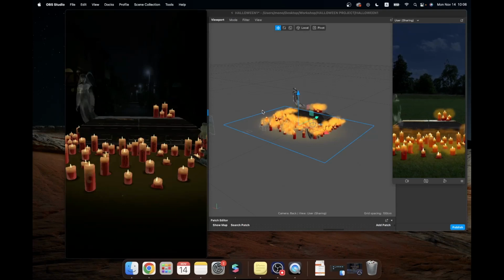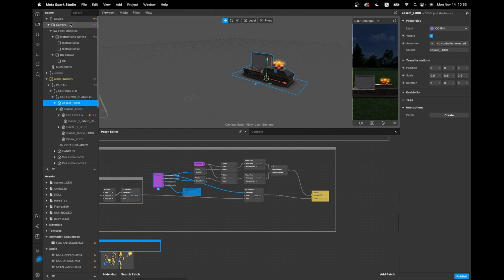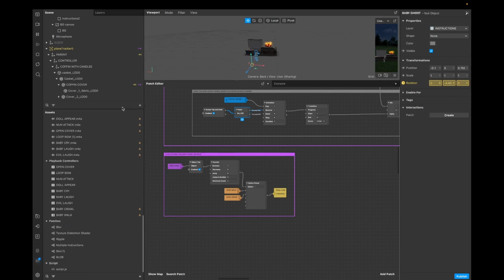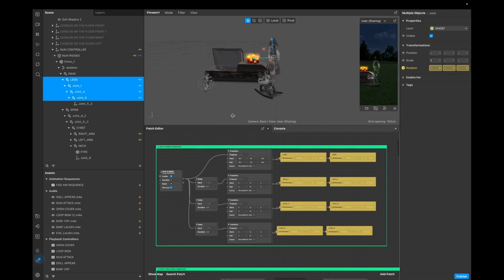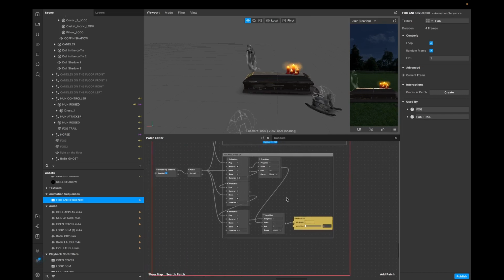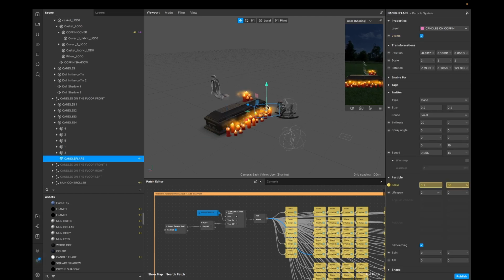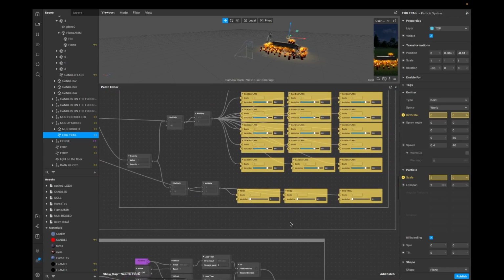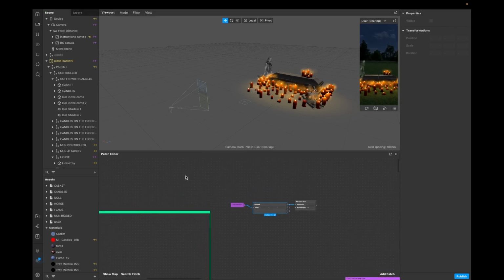Interactive World AR Effects Workshop with Mitsuko Ono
A comprehensive tutorial in which Mitsuko Ono dives deep into the creative process behind one of her effects called “Nun the Wiser”. This workshop is a part of the Showcase Your Culture Hackathon we organized with Meta Spark, focusing specifically on interactive World AR effects.

What You’ll Learn:
- Making a World AR effect,
- Adding interactions to objects in your effect,
- Adding BGM and triggering sound effects,
- Using particles to light your scene,
- Using render pass to add effects to your objects,
- Tips and tricks regarding animating assets.